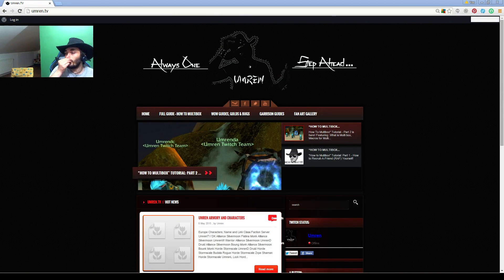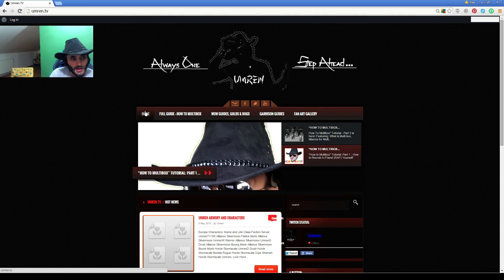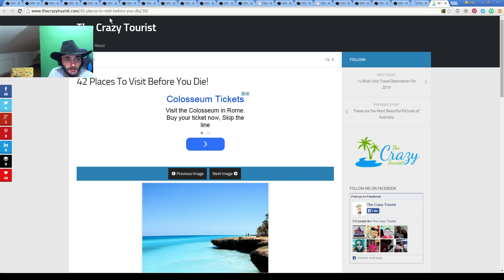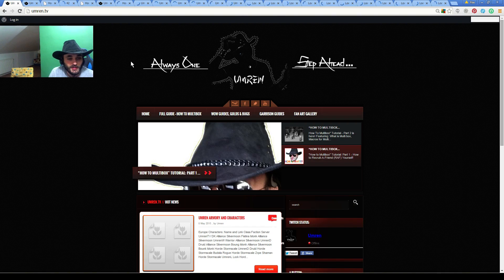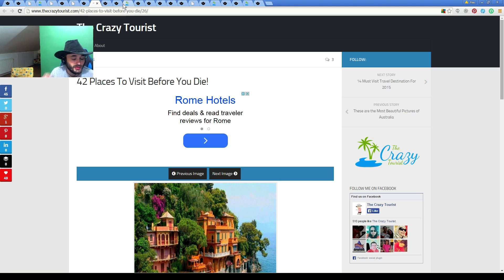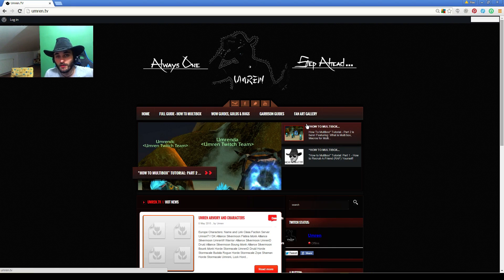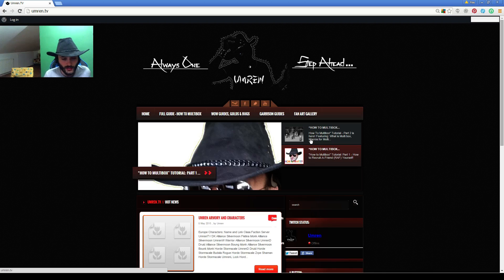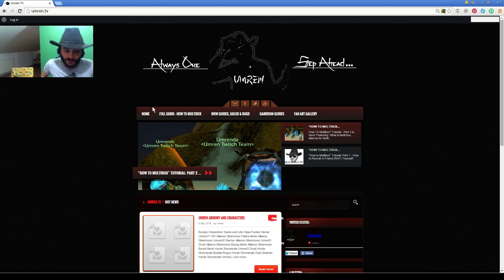SOLVED - Umren.tv - Redirect Issue | Hack - CrazyTourist / ShoppingMonkey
I am not experienced in Wordpress so any help would be greatly appreciated.

The images with plugin list are on the link above... and if u get redirect... worry not.. try again.

Nothing malicious about those websites, except for the guy that hi-jacked me... earning some cash from my traffic :)

Cheers and thumbs up for the help!
"Less than Three"!

New Video: "Legion 101 Twink Gold Farming - Darkheart Thicket Solo - 30-50k / hour Real Gold" - Doing 1 Million DPS as Level 101!?!?